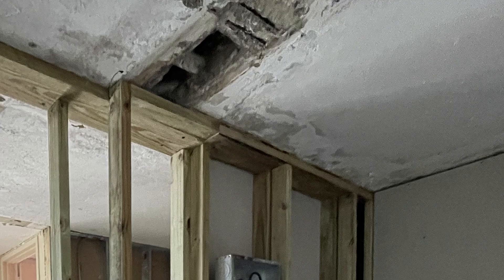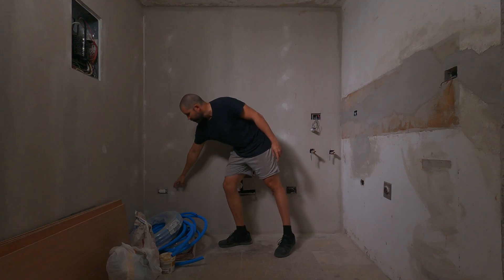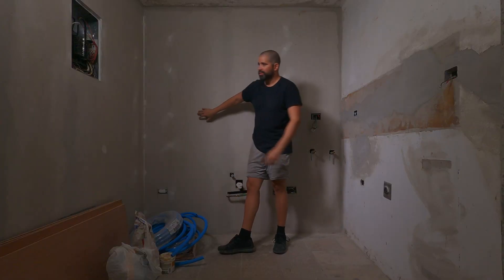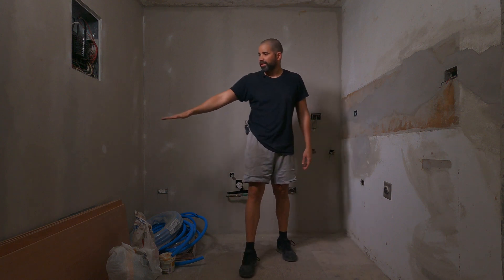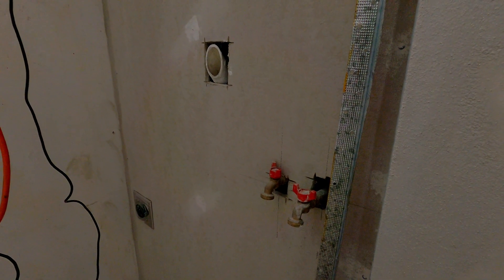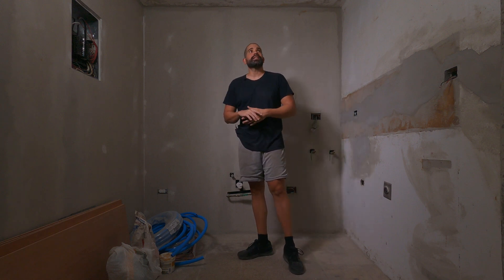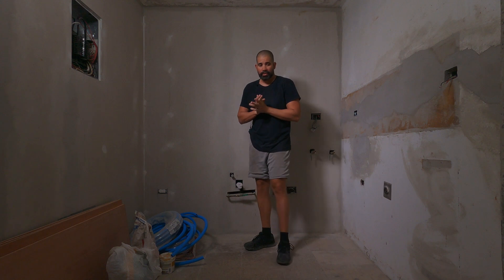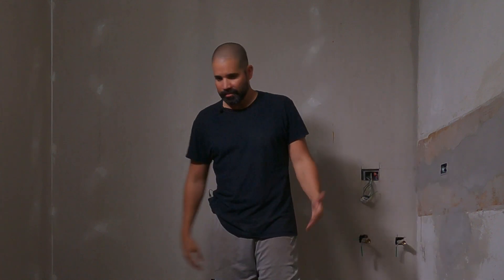Kitchen Renovation in a Damaged Apartment Part 9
Remodeling the kitchen as I continue to rebuild this entire apartment. Originally the kitchen was a filthy disaster. I had to throw out everything. Then I knocked down the damaged walls to to exposed the plumbing and electrical wires. First the plumber changed all the PVC pipes for cooper. Then the electrician fixed all the electricity in the apartment by adding new wire routes, new cables and breakers. Then the contractors put up the cement panel walls and covered the ceiling and floor holes with cement. As you can see I still have a lot to do to complete the kitchen and the rest of the apartment.